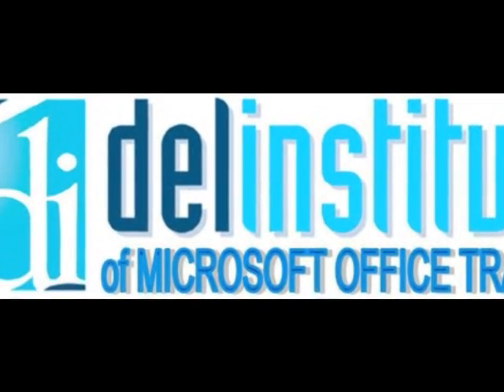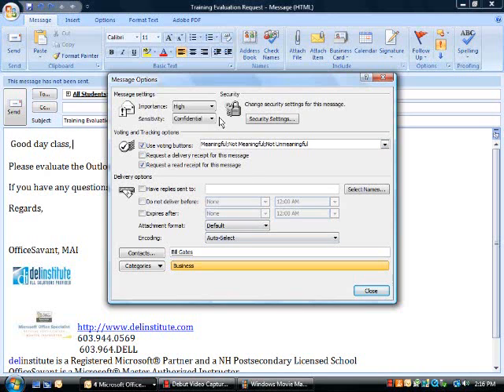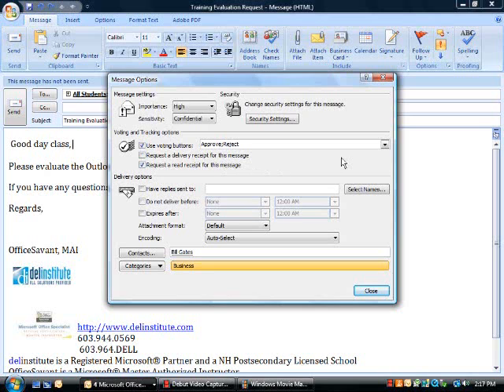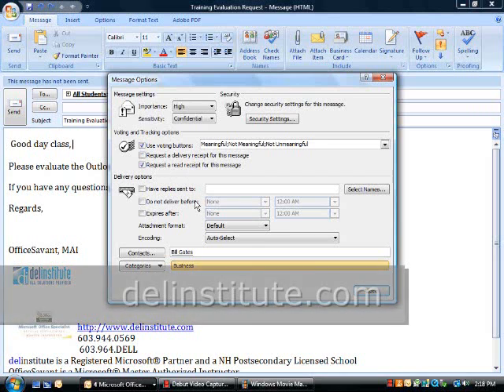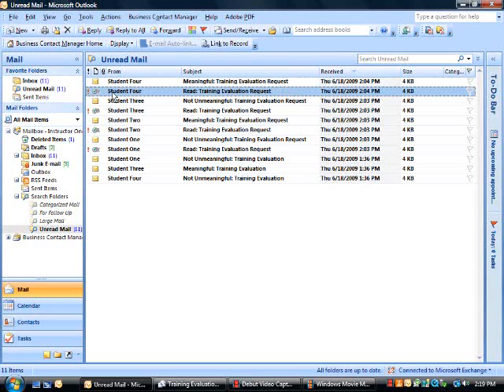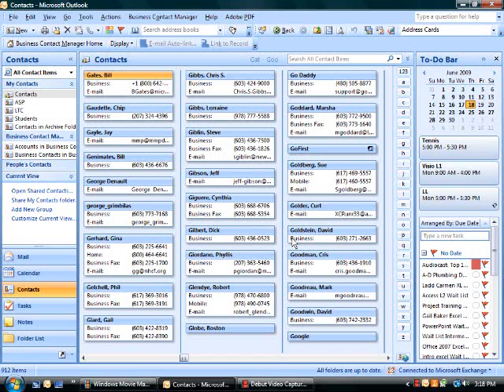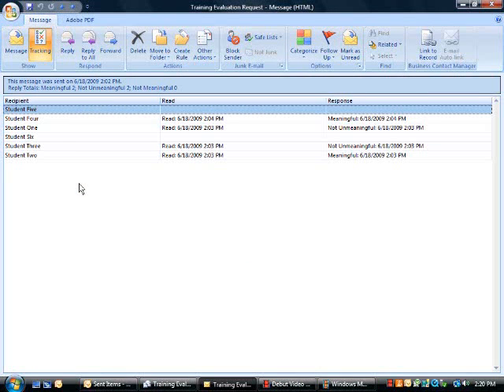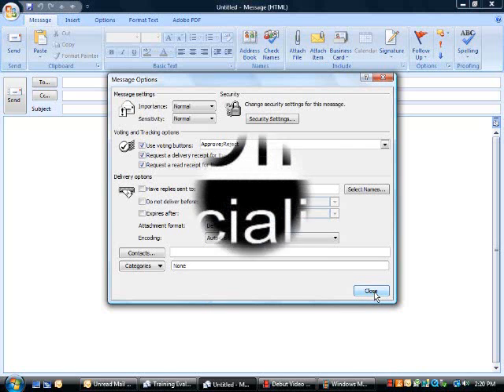Email Options in Outlook v 2007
Use email options in Outlook like -- importance level, sensitivity, receipts, voting buttons, (tracking replies), contact association and time sensitive messages.